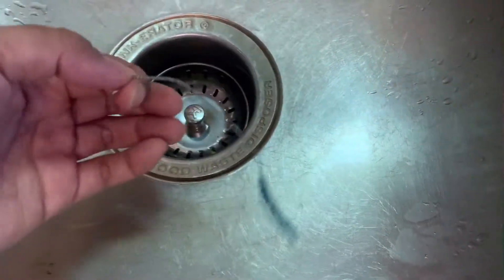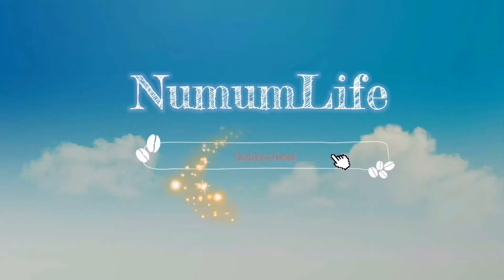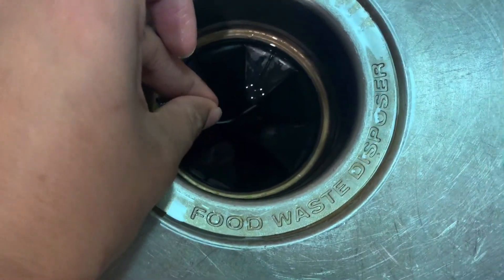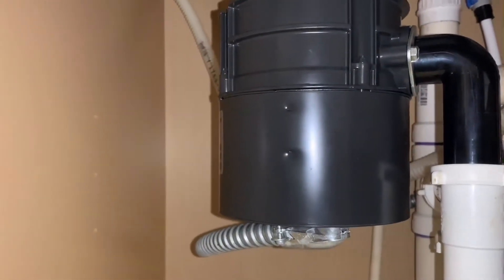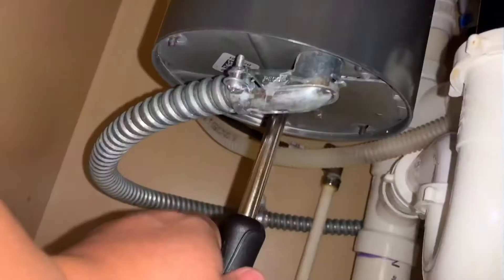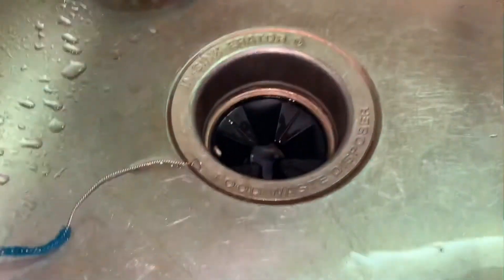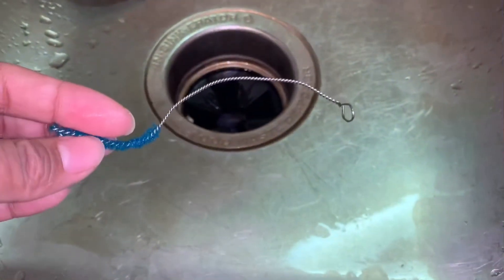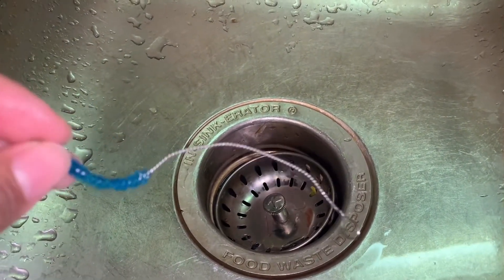JAMMED FOOD WASTE DISPOSAL | Easy Fix | Home Hack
Hello friends
Today’s video is based on real life situation which many of us face with our foodwastedisposal or food waste disposer garbagefooddisposal or insinkerator.
This is easy hack to make your garbage disposal working if something is stuck.
Hope you find it useful and save yourself from extra expense.

Numumlife has variety of content and here are some links which might interest you:

🍄 sportspower power Playtime swing set review

🍄 little tikes trike perfect 4 in 1 review

🍄 twin size kid bed from ikea

Numumlife